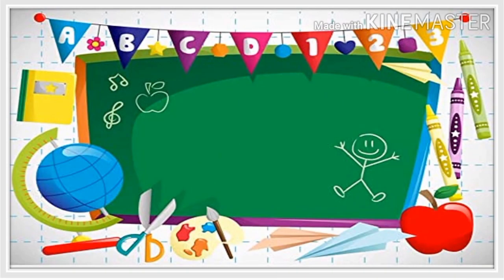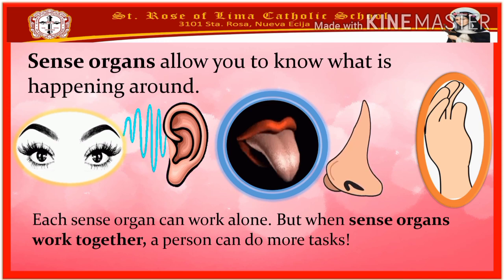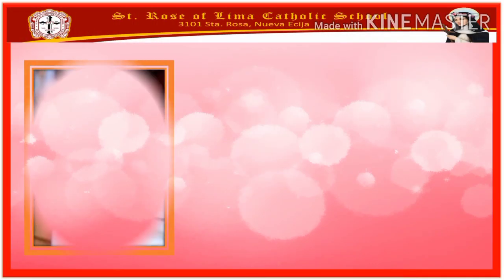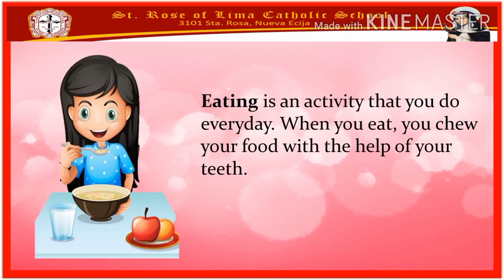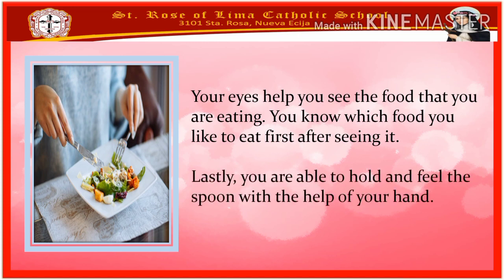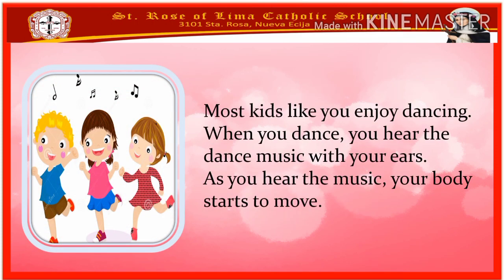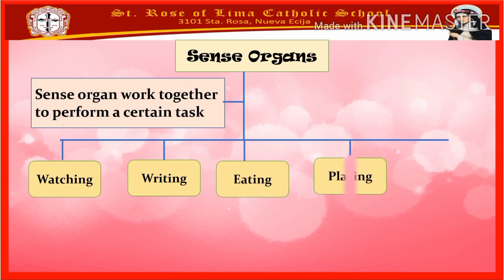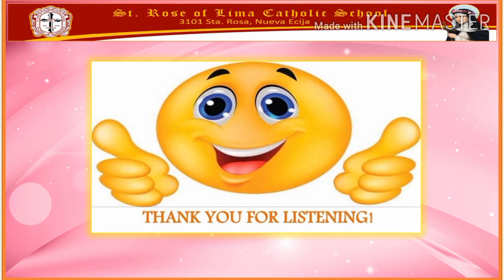Science 2,Q1,W6- Senses that Work Together